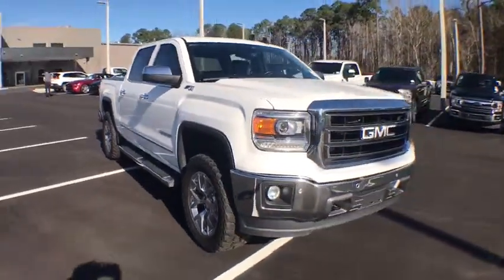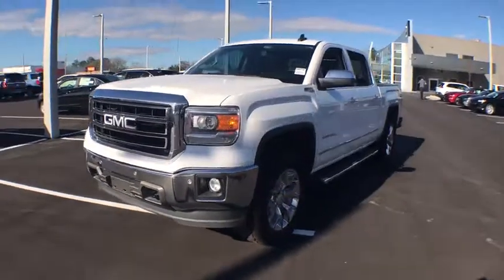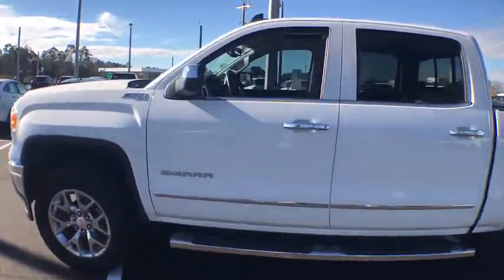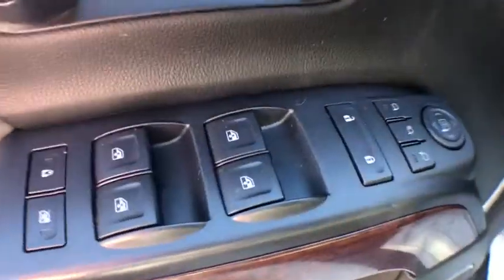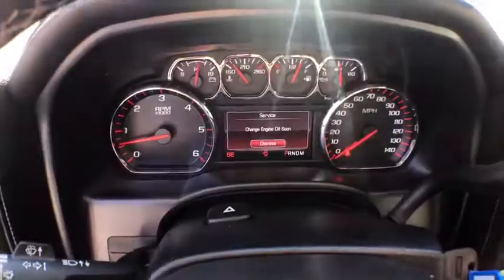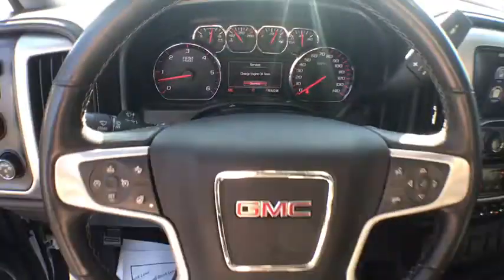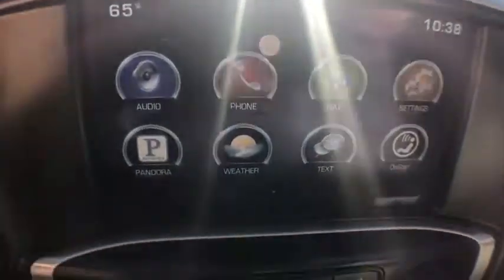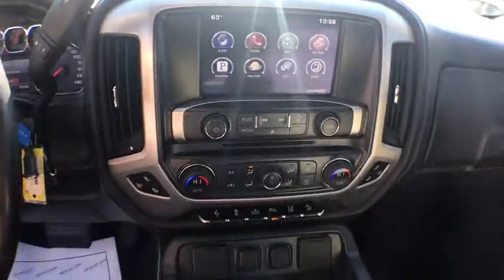2015 GMC Sierra 1500 Statesboro, Metter, Augusta, Dublin, Claxton, GA SF80238A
Summit White U 2015 GMC Sierra 1500 available in Statesboro, Georgia at J.C. Lewis Ford Statesboro. Servicing the Metter, Augusta, Dublin, Claxton, GA area.

One-Owner**  Clean CARFAX.  Local Trade*  brSERVICES:  New Filters for Oil and Cabin.  New Windshield Wipers.  brSPECIAL FEATURES:  Rear Vision Camera.  Remote Start.  Cruise Control.  Dual Zone A/C.  Universal Home Remote.  Deep Tinted Glass.  Heated Seats.  brRecent Arrival!